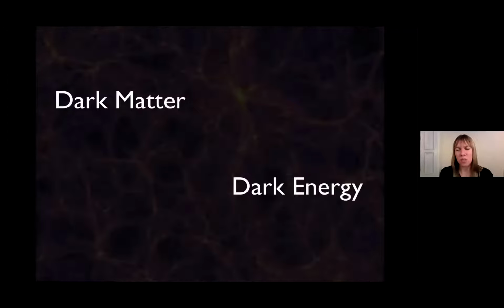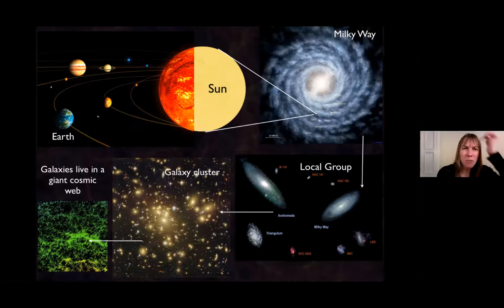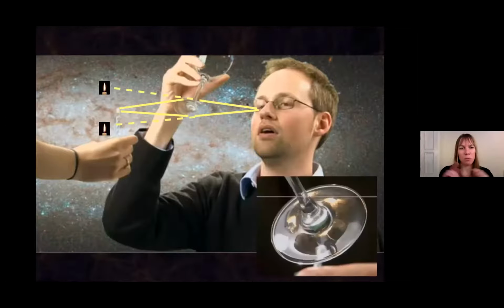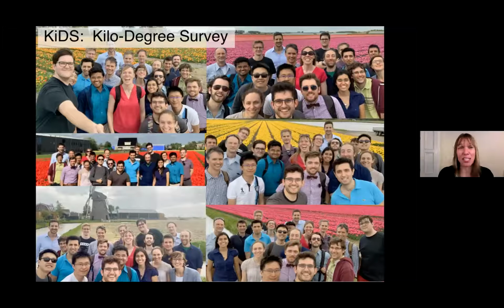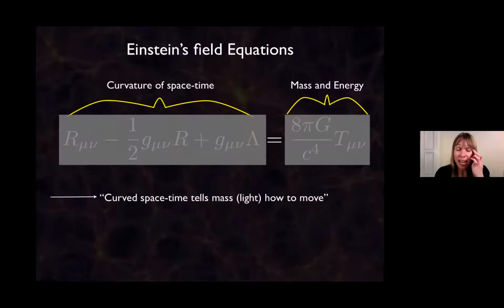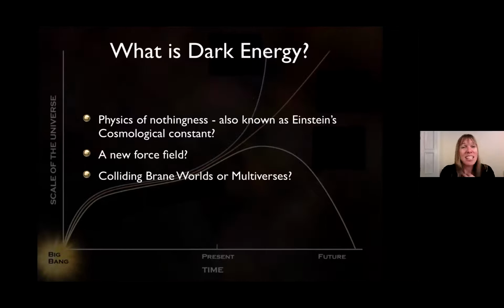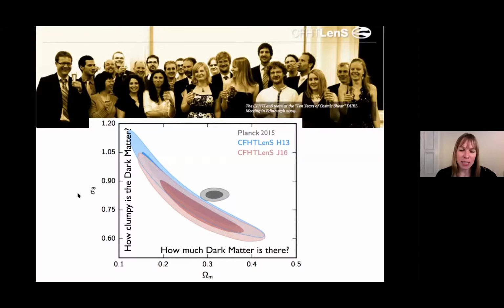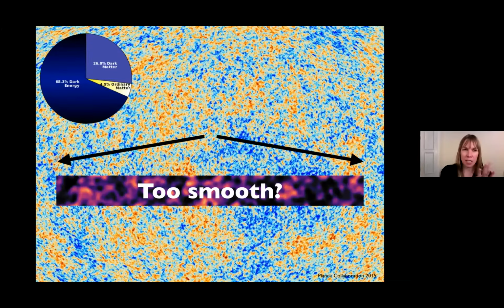The Dark Side of the Universe (w/ Catherine Heymans)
Just over 95% of our Universe comes in the shrouded form of dark energy and matter that we can neither explain nor directly detect. Together, these two dark entities play out an epic cosmic battle with the gravity of dark matter slowly pulling structures in the Universe together, and dark energy fuelling the Universe’s accelerated expansion, making it ever harder for those structures to grow.
Catherine Heymans has used the world’s best telescopes to map out the invisible dark matter in our Universe and confront different theories on the dark Universe. She will explore this dark enigma and explain why she thinks in order to truly understand the dark Universe, we will need some new physics that will forever change our cosmic view.